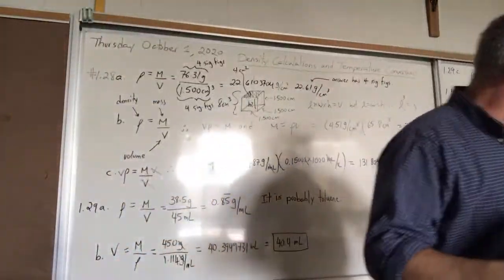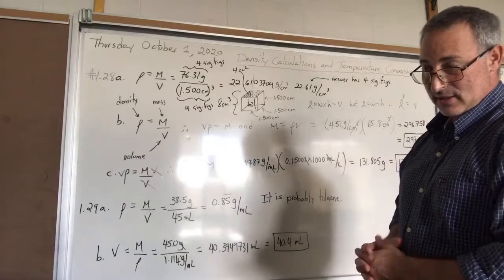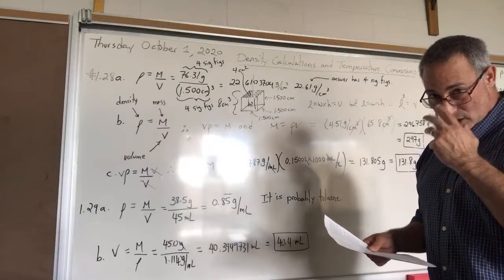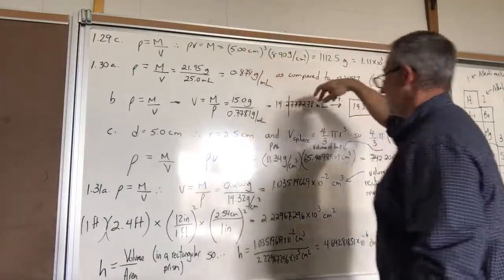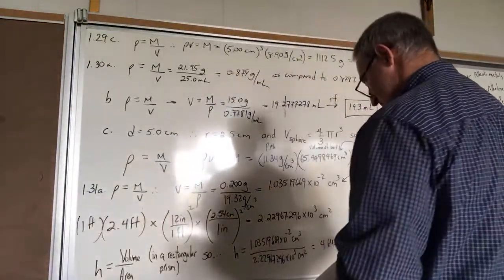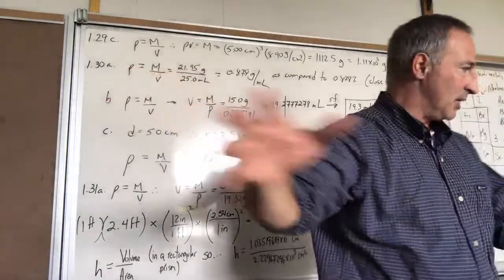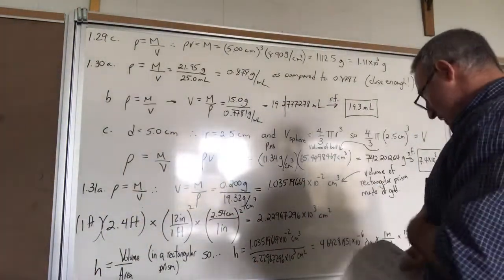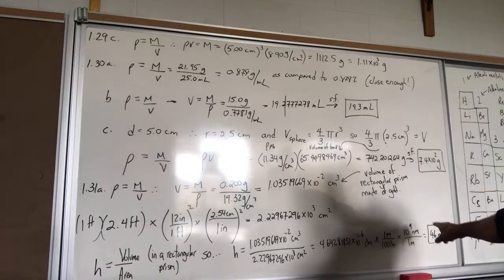Grade 10: Review of Density Calculations